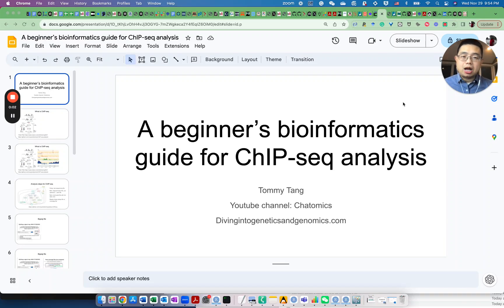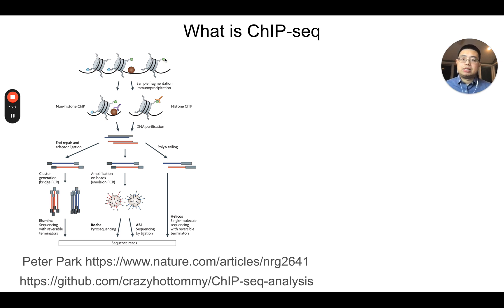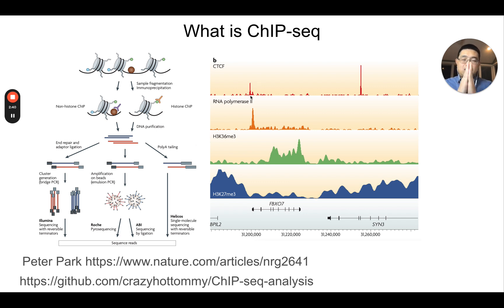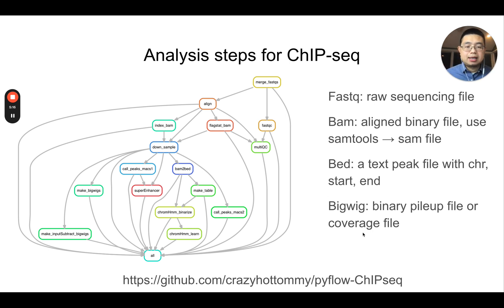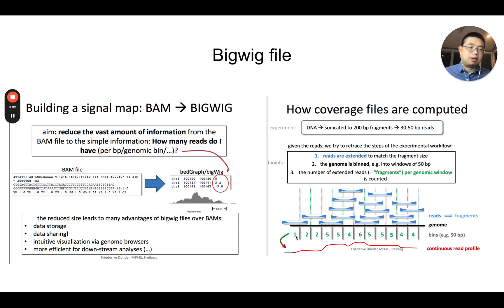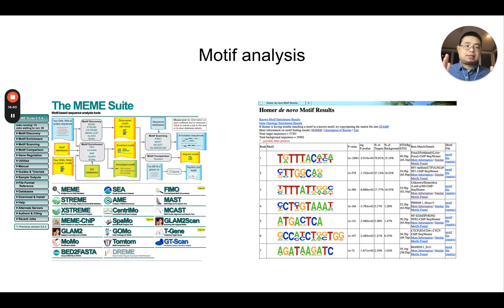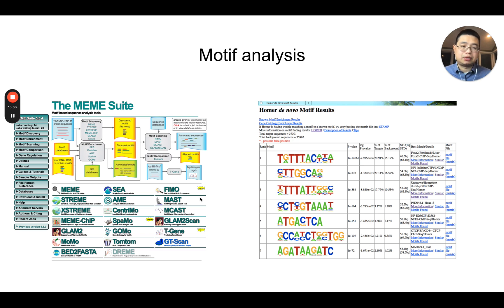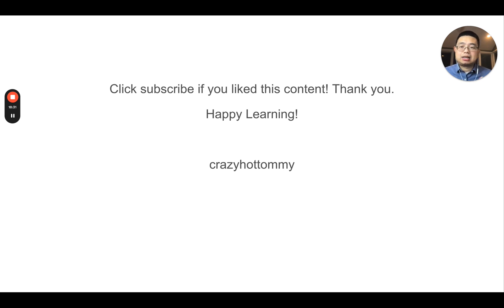Master ChIP seq analysis: Your beginner's guide to bioinformatics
In this video, we’re going to show you how to analyze ChIP-seq data using bioinformatics tools. We’ll explain the different steps involved and give you a guide to help you get started with ChIP-seq data analysis.

ChIP-seq is a popular technique used to identify TF binding sites or histone modification enrichment. This video will teach you how to use bioinformatics tools to analyze ChIP-seq data. We’ll cover the basics of bioinformatics and ChIP-seq data analysis, and give you a step-by-step guide to get started. So if you want to learn how to analyze ChIP-seq data effectively, then watch this video!